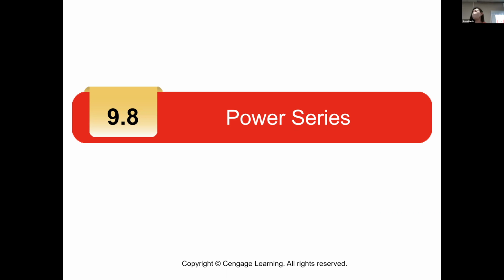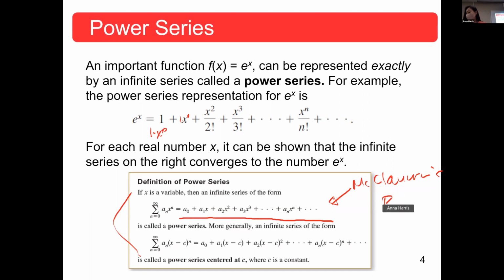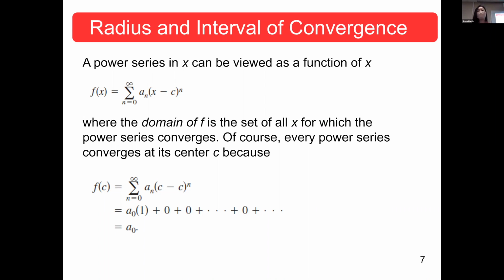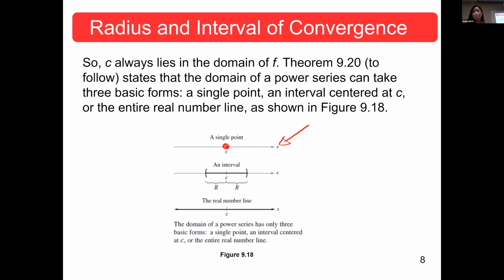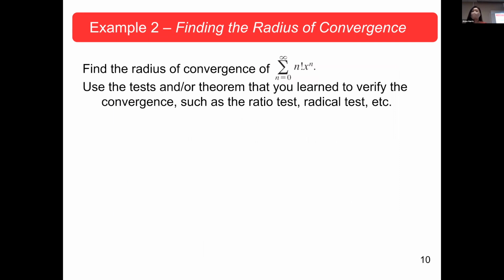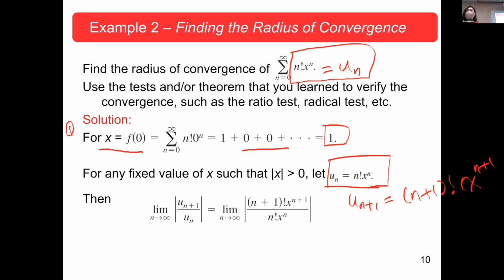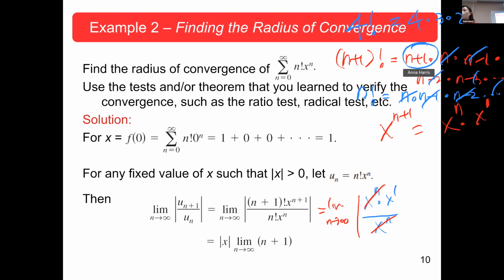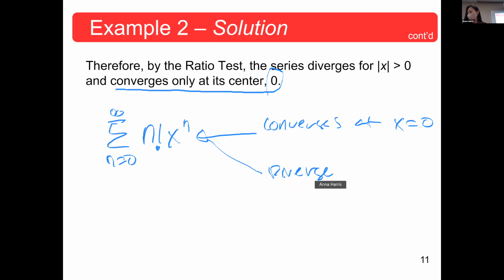Calculus 2: 9.8 Infinite Series Part One - Radius of Convergence